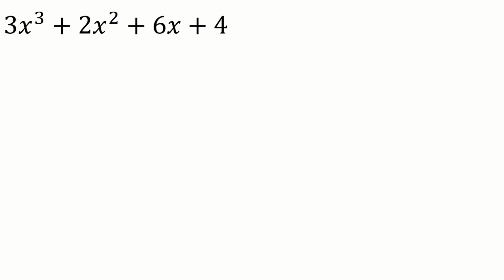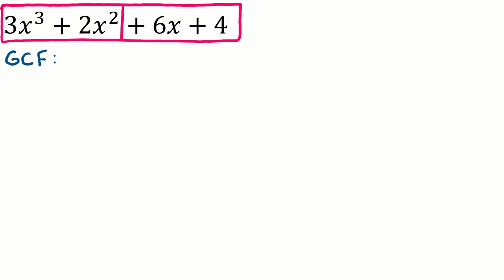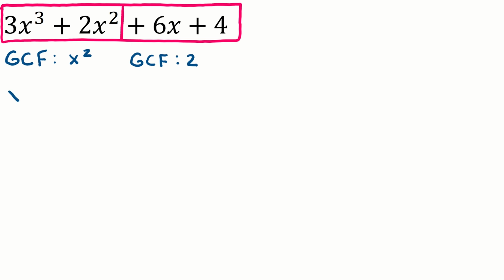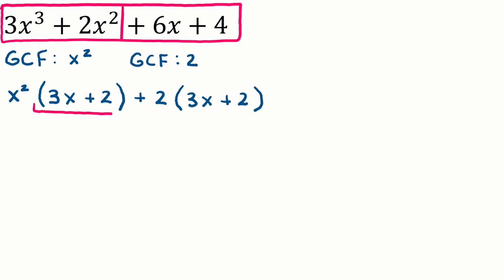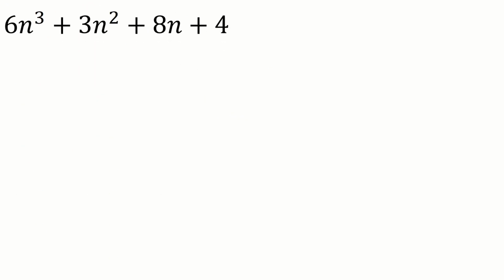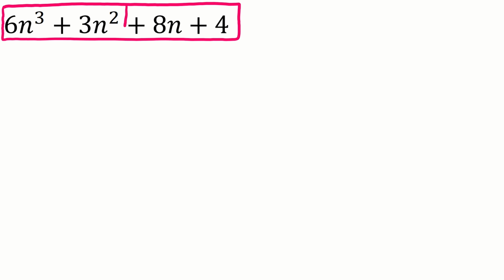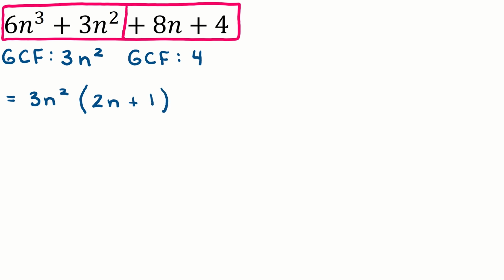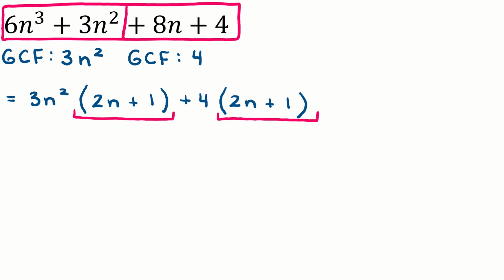Factoring by Grouping